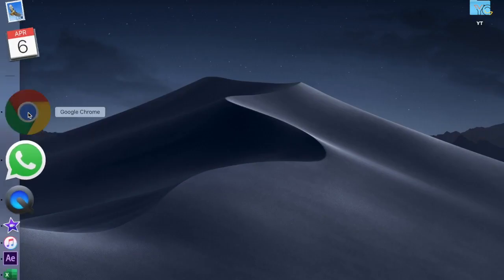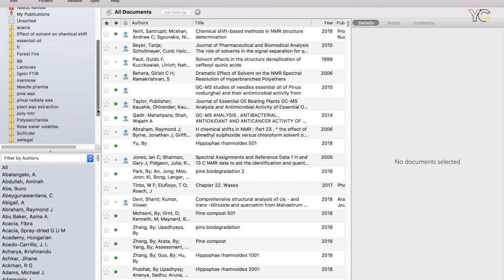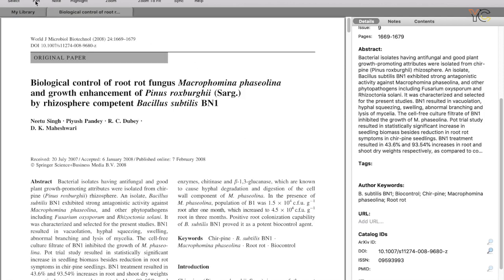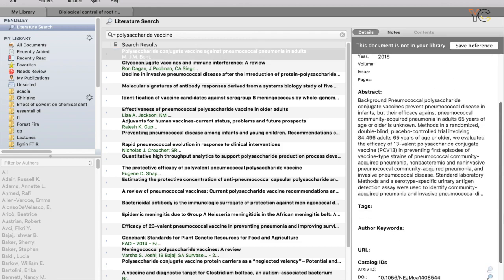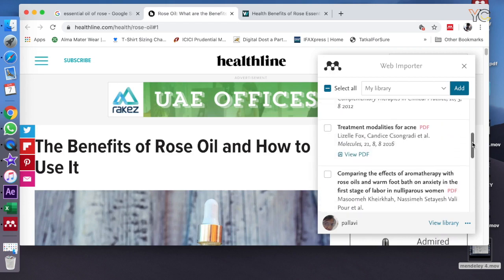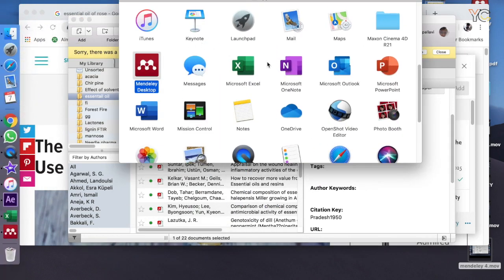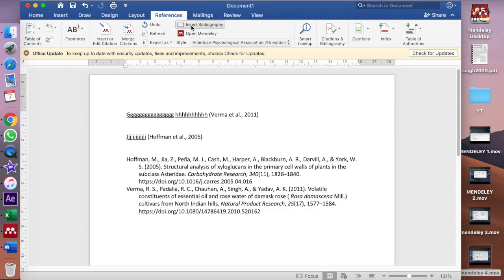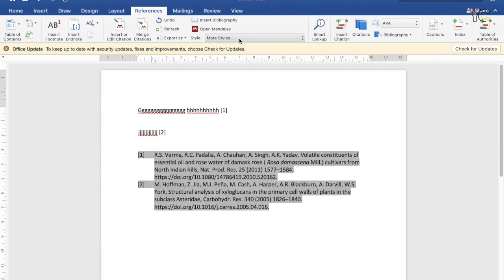How to use Mendeley Desktop, Web Importer & MS Word Plugin | Insert Citations, Bibliography.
This video will help you to learn the Mendeley Reference Manager, Mendeley Web Importer and Mendeley MS Word Plug-In. Learn how to use reference manager for citation and literature collection with ease.

It's a guide for beginners whose work frequently involves report and article writing as well as thesis writing.

Insert Citations & Bibliography using Mendeley - A Research Management Software.

Your Chemistry